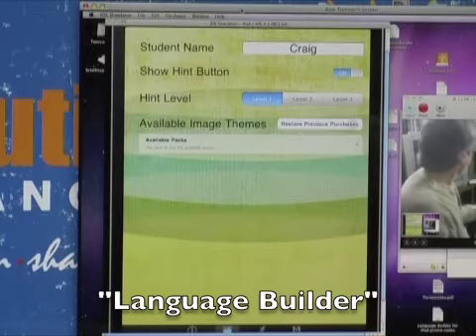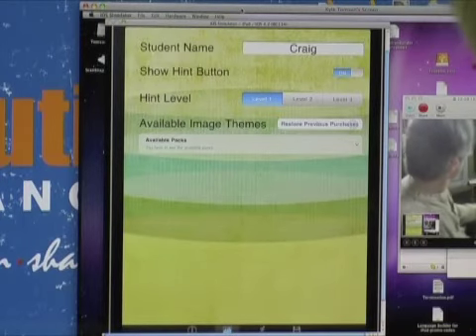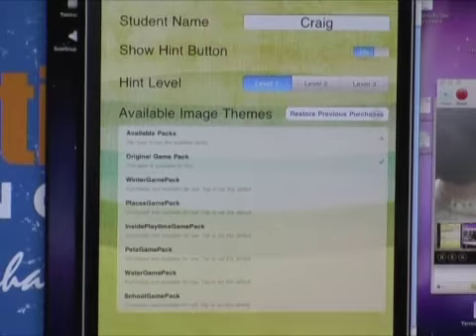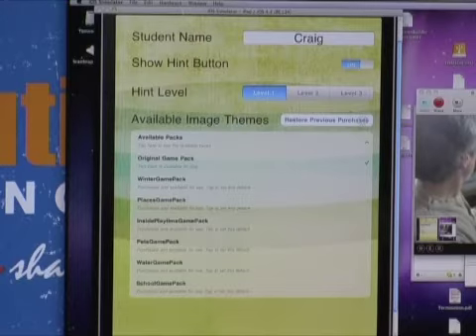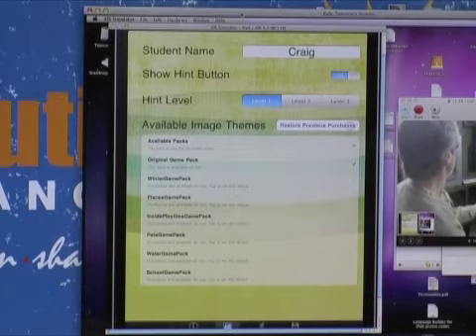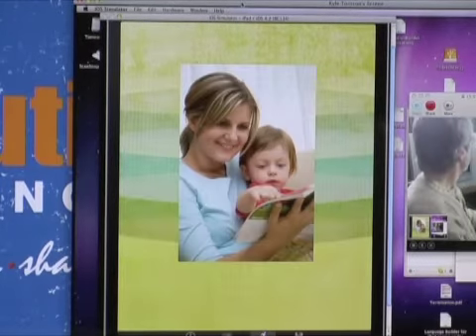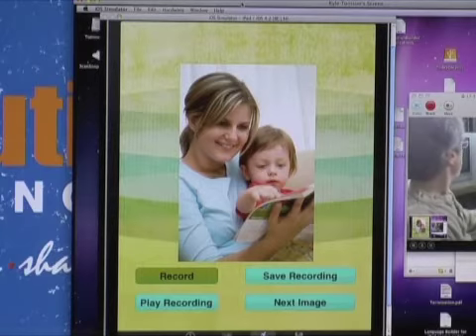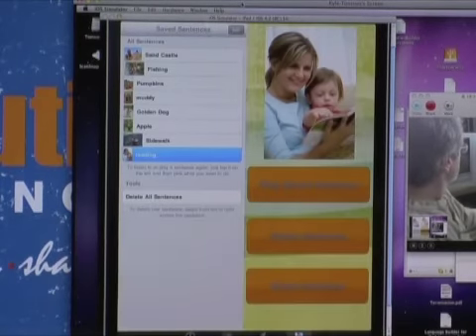"Language Builder" - The 4th of Kyle Tomson's Apps for Autism "Builder" series.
Kyle Tomson is nothing short of amazing.  He's got a day job... and a child on the spectrum.  In his spare hours, he has developed "Sentence Builder, Question Builder" and "Story Builder" to aid her learning.  The Apps have worked so well, Kyle put them in iTunes/the Apple Store.  Today, parents worldwide are sharing the benefits of Kyle's Apps.  But he didn't stop there.

In this interview, Kyle talks about his latest App for Autism, Language Builder.  Language Builder functions as the rest of the Builder series and in this case, helps kids develop expressive language and construct sentences for meaningful conversation. Thanks, Kyle!